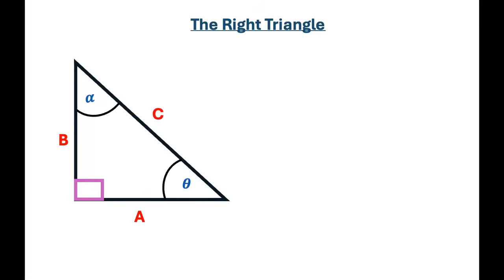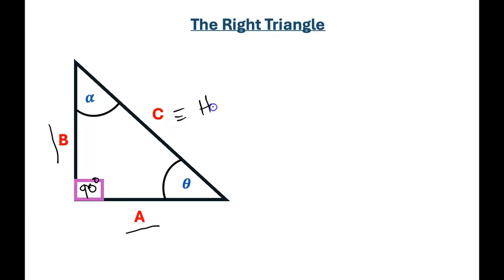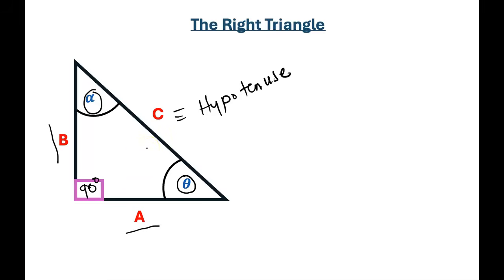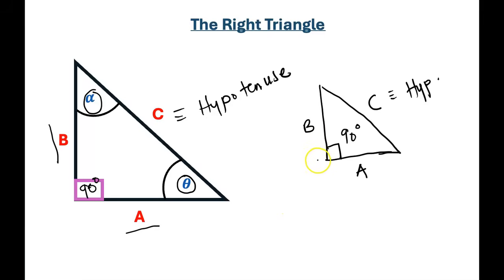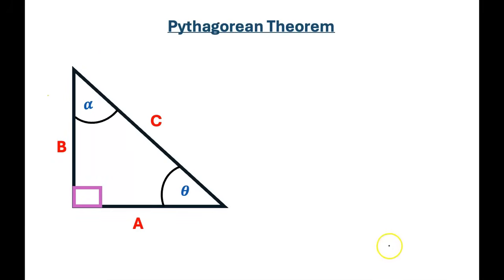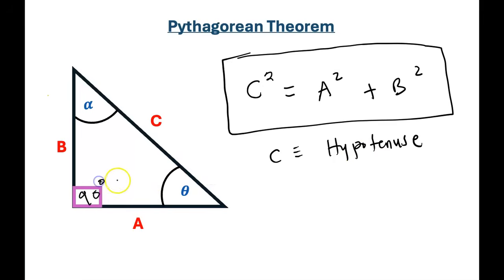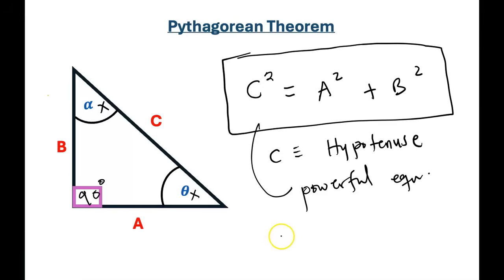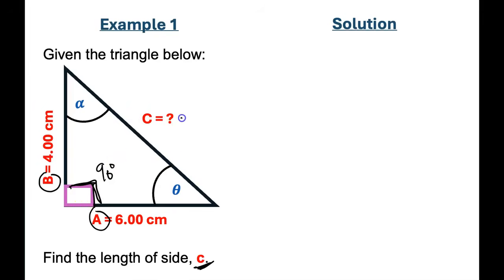Pythagorean Theorem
This video teaches you how to solve for the length of any right angle triangle in a very simple and basic steps using Pythagorean Theorem.